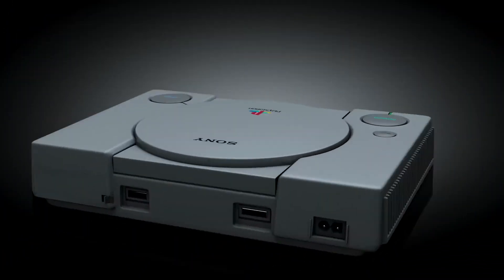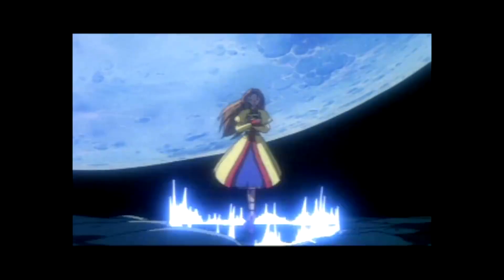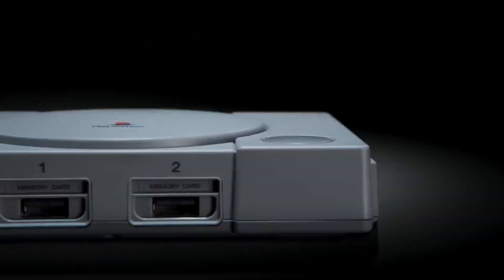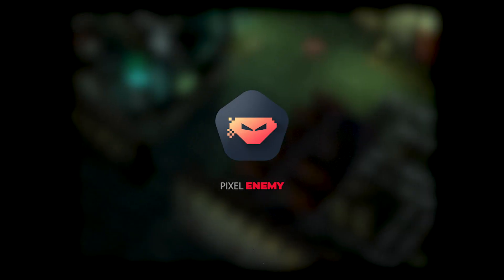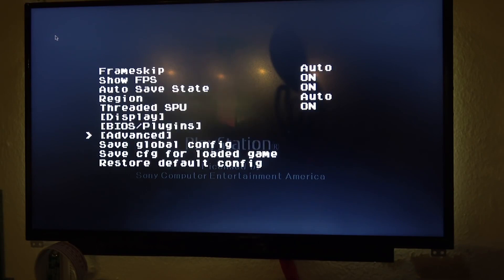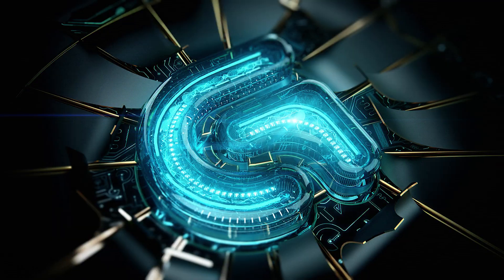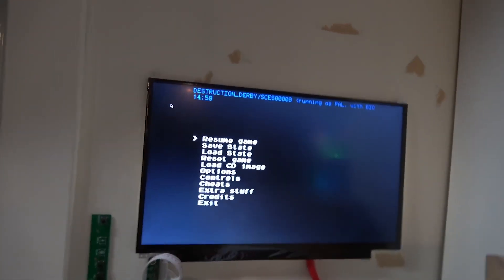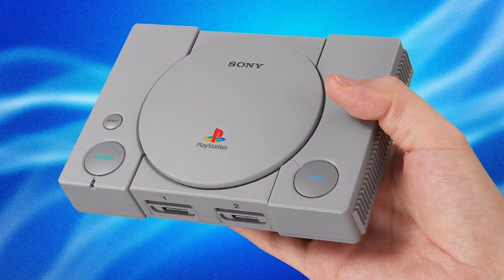You Can Access the PlayStation Classic Emulator Settings, Here’s How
Playstation Classic Emulator settings can be accessed and here's a step by step process on how you can do that.

It's a straight up Playstation Classic hack that gives you access to the settings of the emulator Sony is running inside PS1 classic.